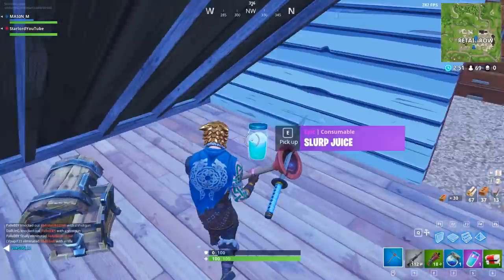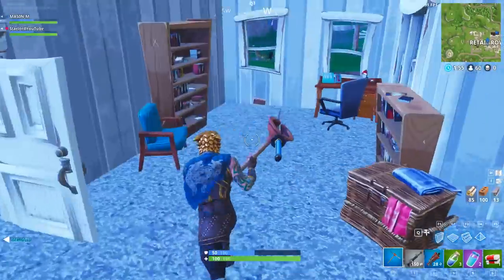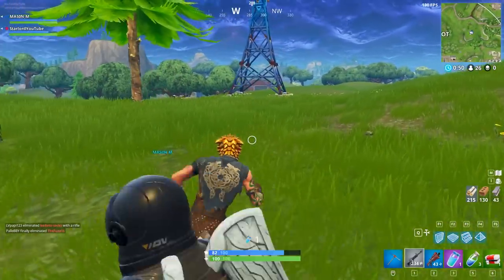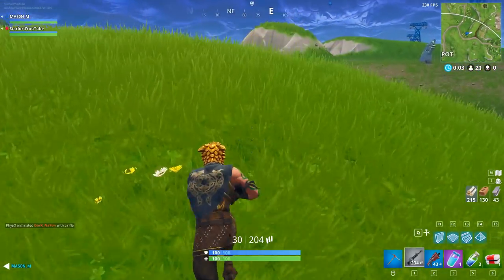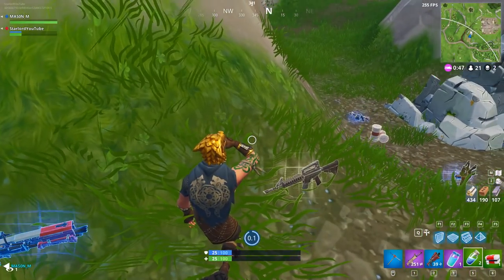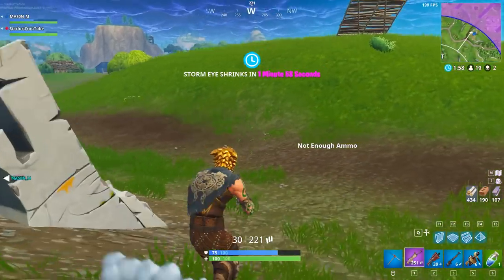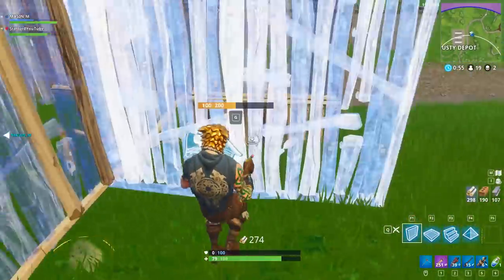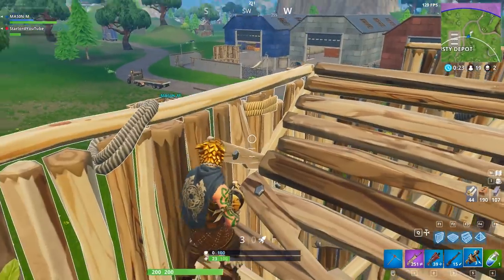SECRET LLAMA MAN FREE SKIN!? (Collect 100 Loot Llamas) - Fortnite: Battle Royale